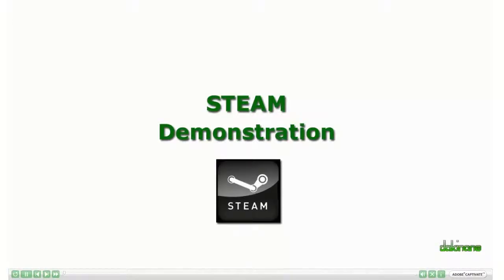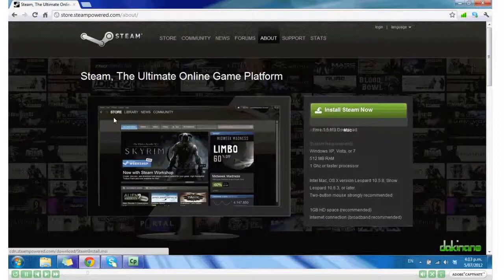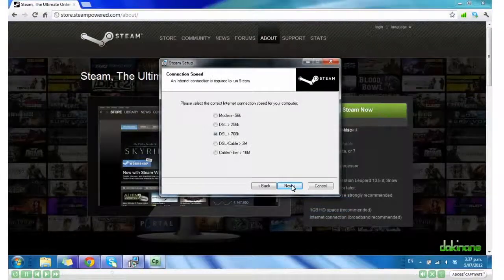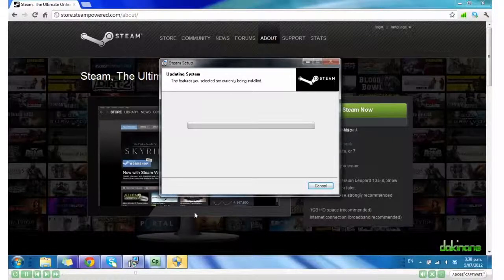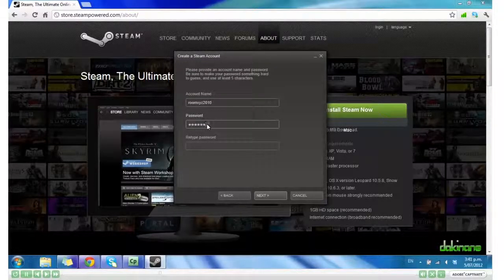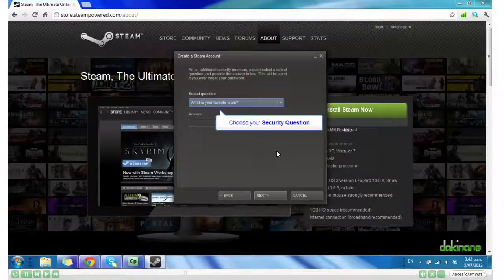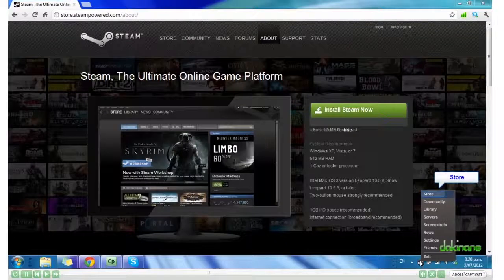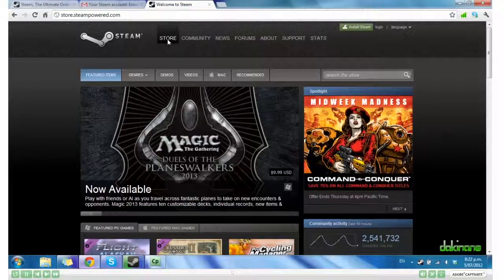Steam Set Up Tutorial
provides you with another free elearning tutorial - Steam.  If you have an idea for a tutorial let us know in the comments and we will make it for you. for ideas on how to use this tool in your classroom.